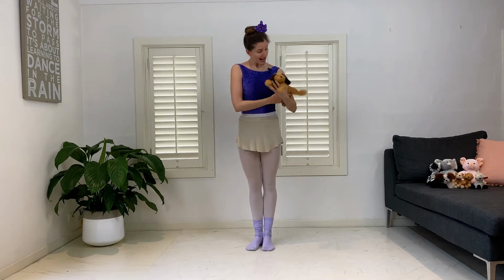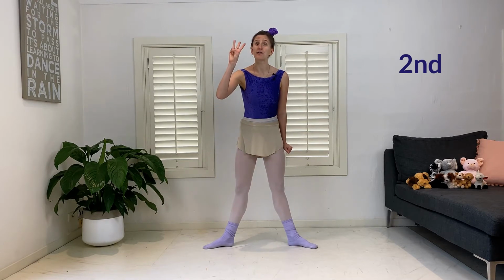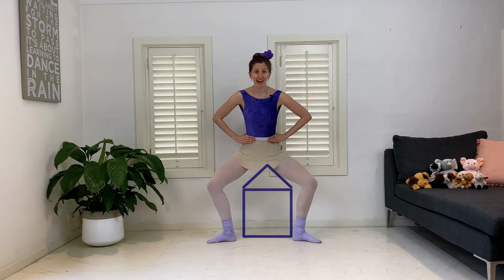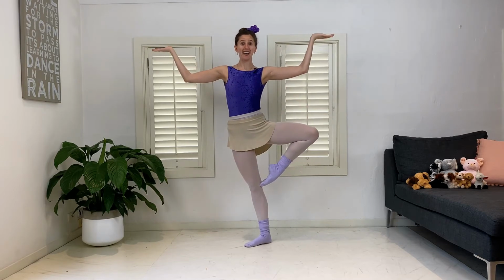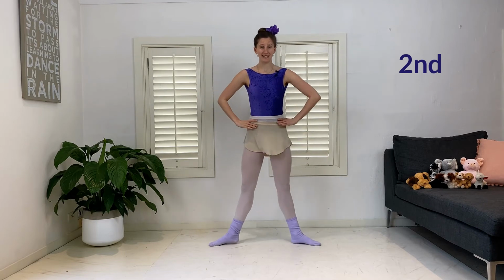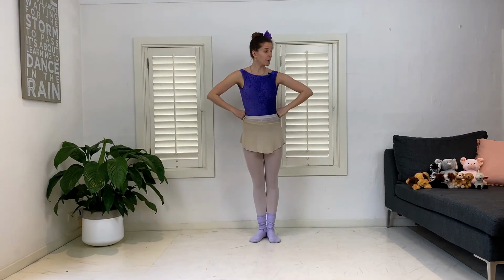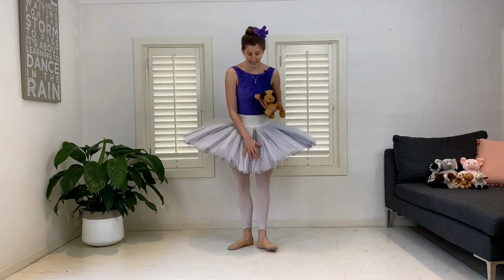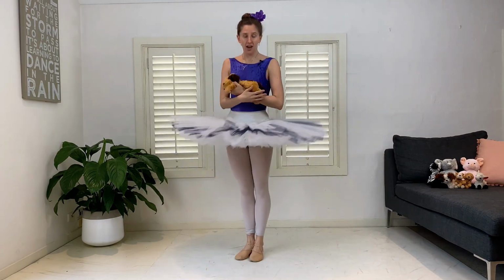Tiny Tots Ballet - Episode 6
In Episode 6 we explore all 5 Ballet Positions, standing on one leg and Pirouettes. So if your Tiny Tot wants to spin and dance around the house, this  video is for them! The colour of the day is Purple and the lessons are taught by Patch the teddy special guest.